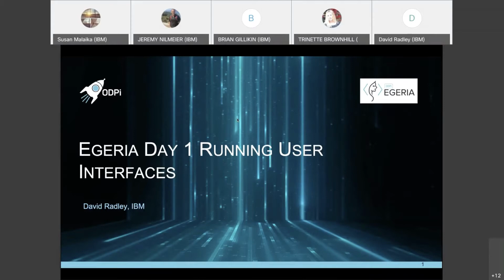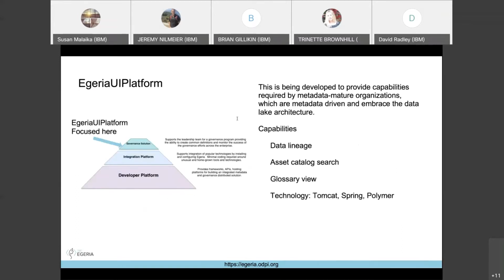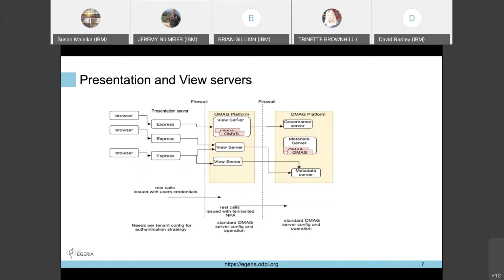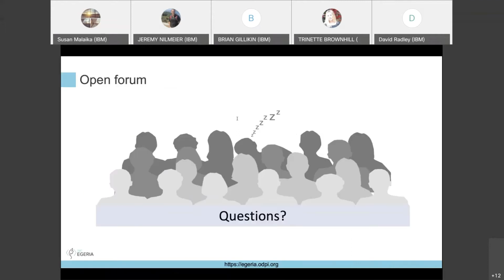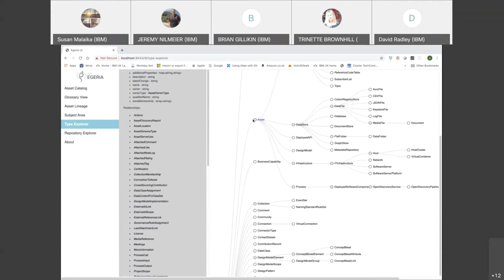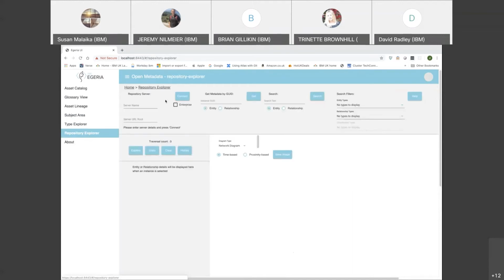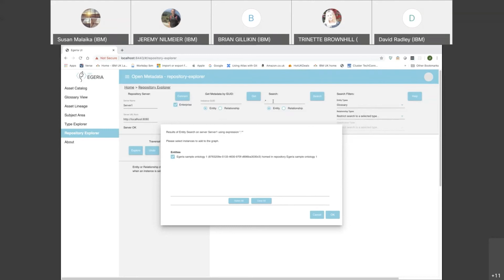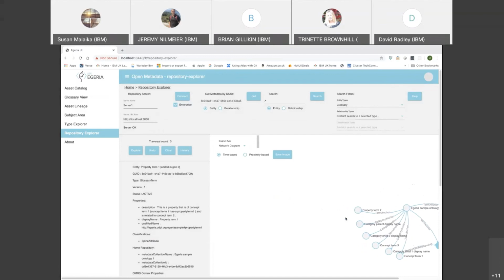Egeria Dojo - Day 1 - Section 3.3.1 - Running the UI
This video includes a presentation of Egeria's appropach to UIs and a demo of the Type Explorer and Repository Explorer UIs.